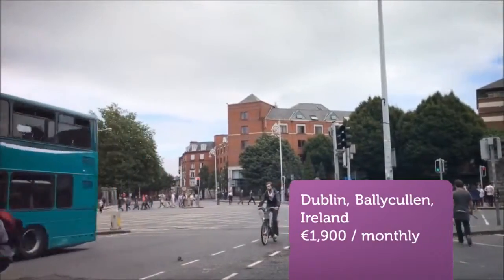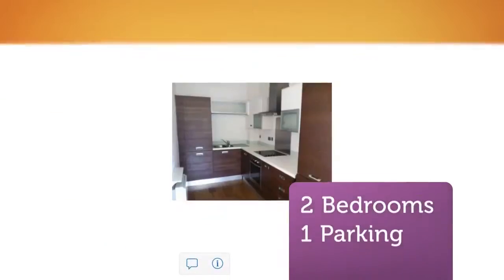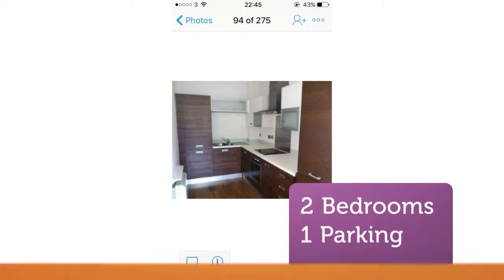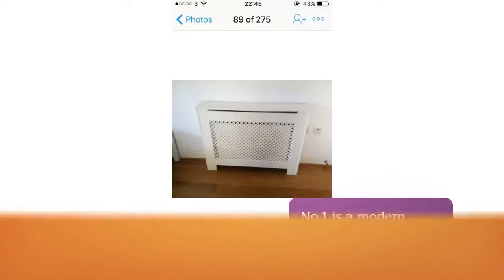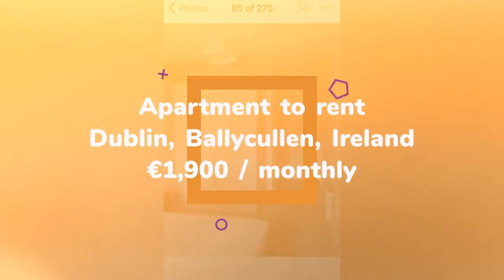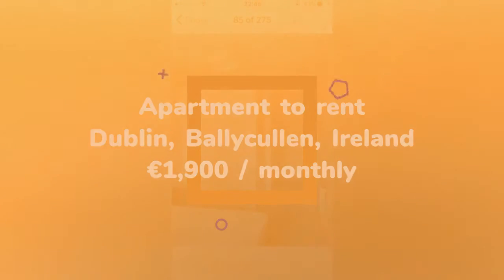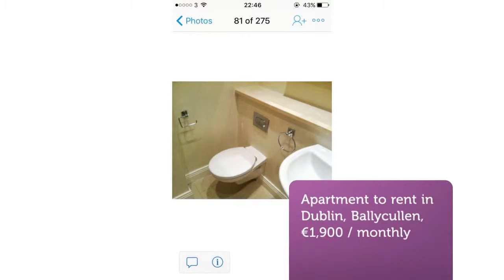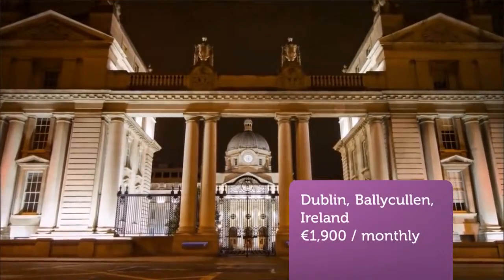Apartment to rent in Dublin, Ballycullen, €1,900 / monthly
2
1

REF72889
No.1 is a modern open plan 2 bedroom own door apartment...